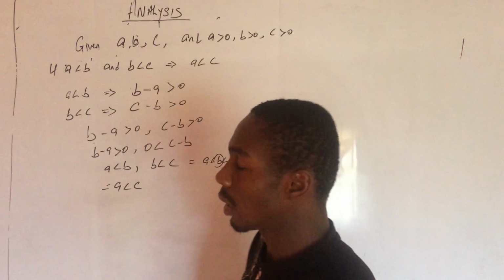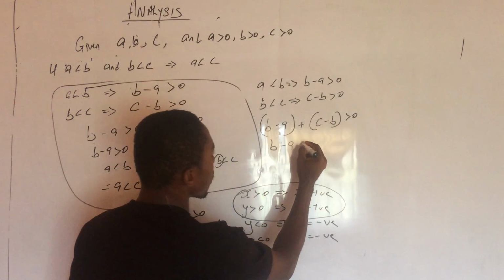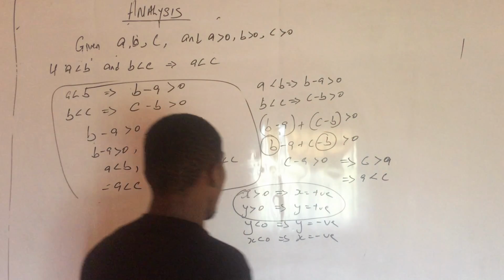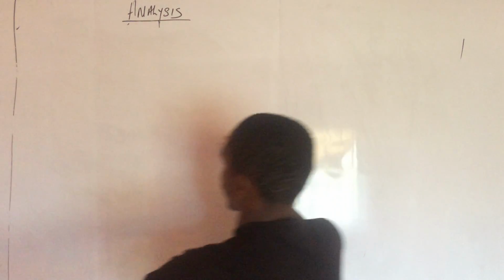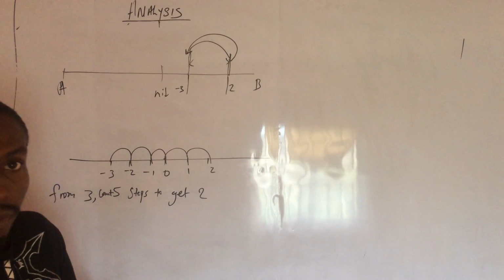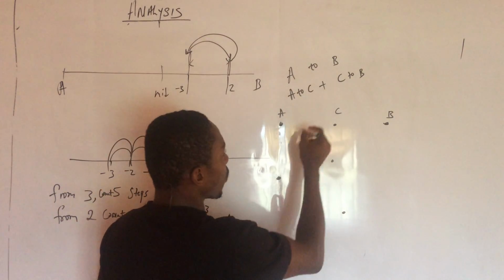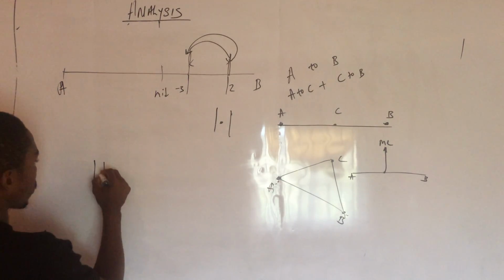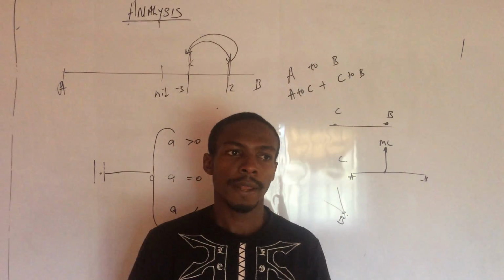Real Analysis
Continuation of Solved examples